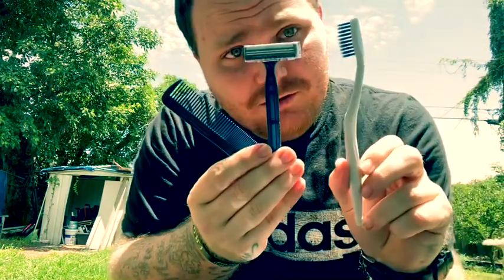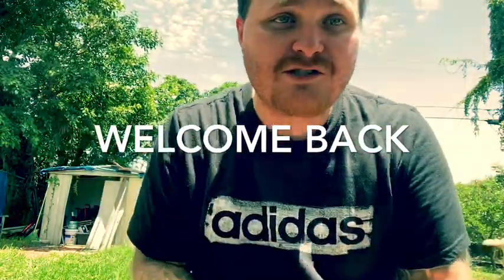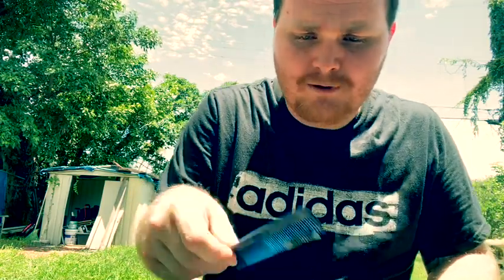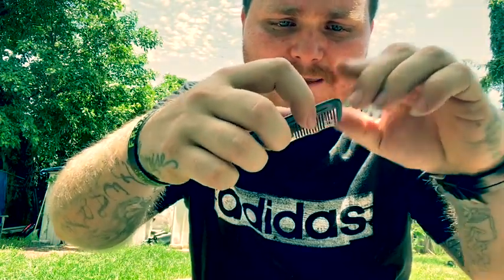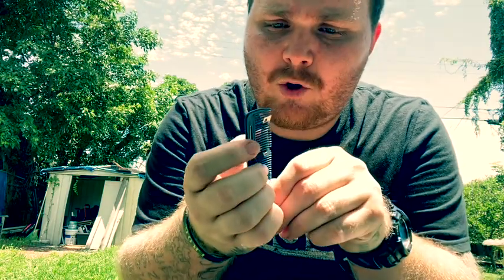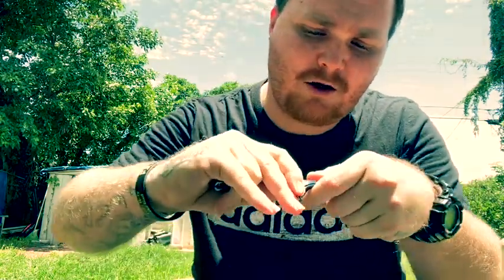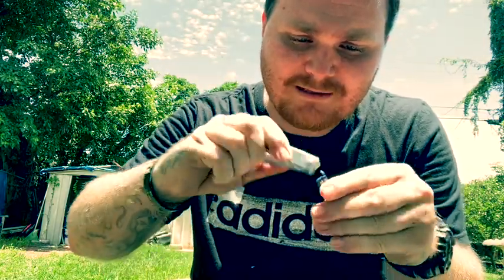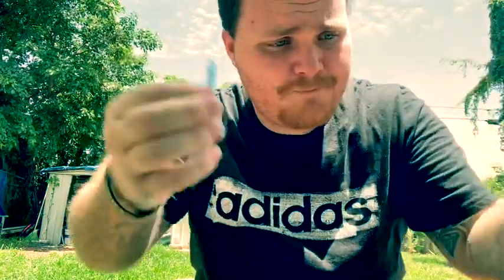RAZOR & COMB PRISON HAIRCUT | Kfrogtv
Instagram like to Donate to Channel Channel Merchandise!** .I am a Legend view where it all started Dont forget part two